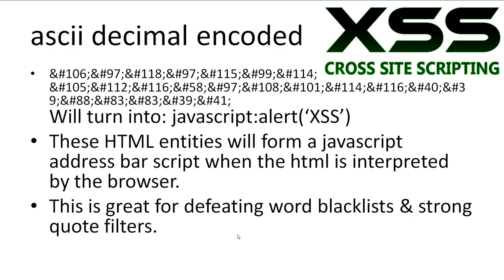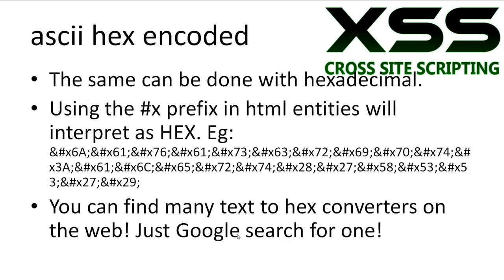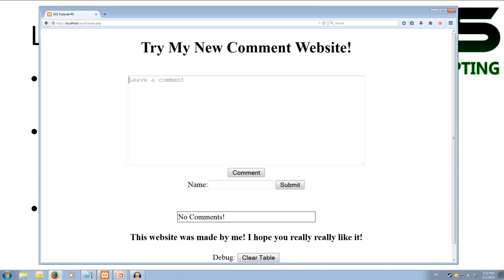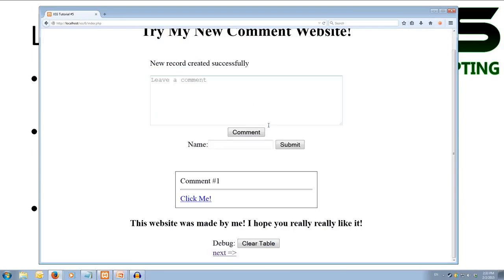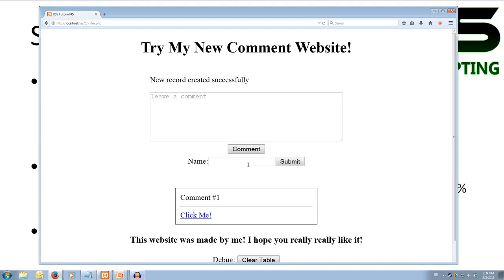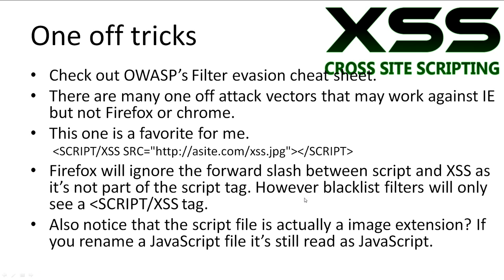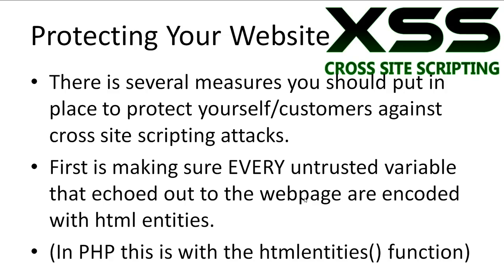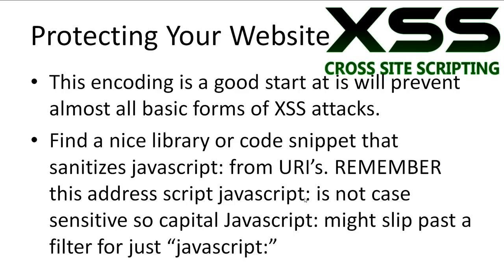XSS Through Data Tempering